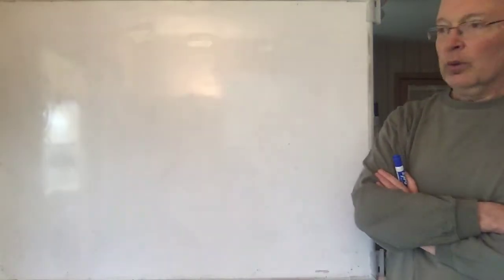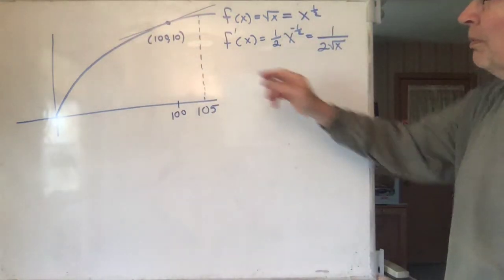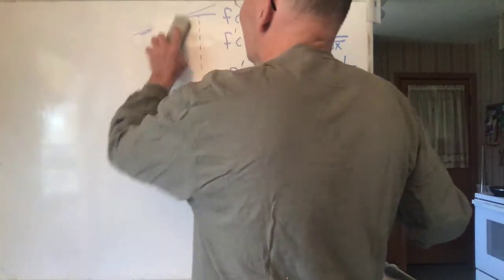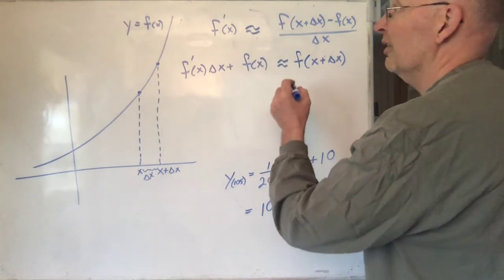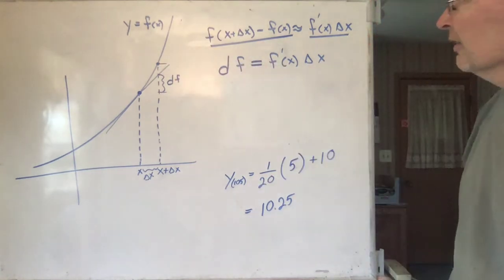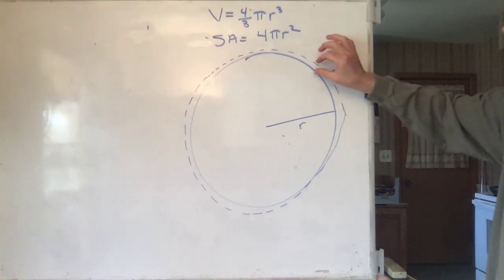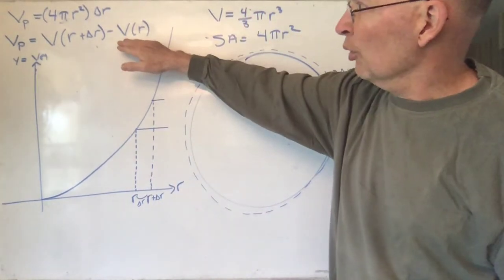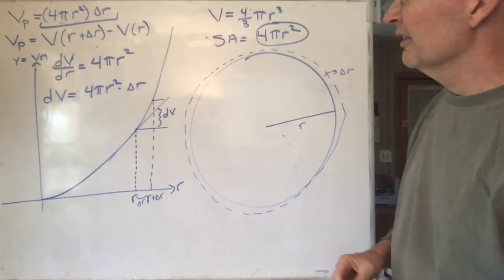Essentials of Calculus 26 Linear Approximations and differentials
Examples of linear approximations and explanation of differentials.